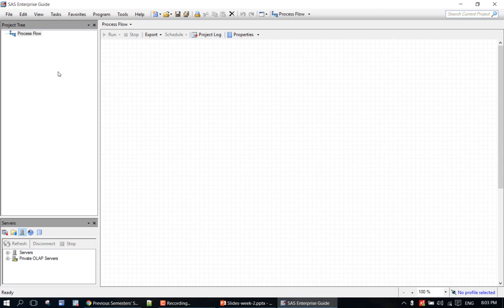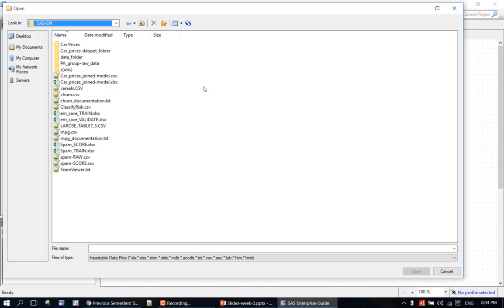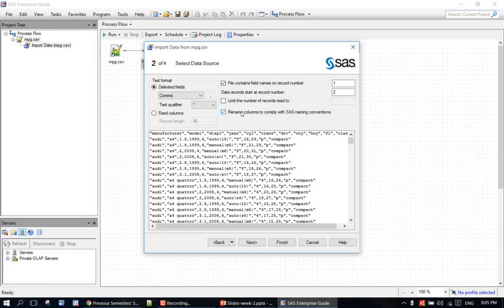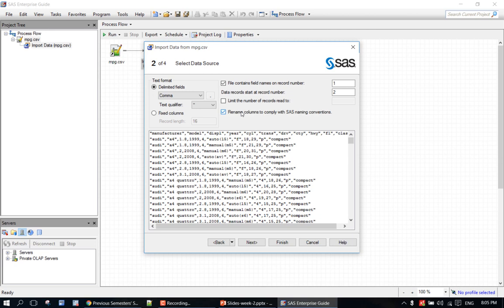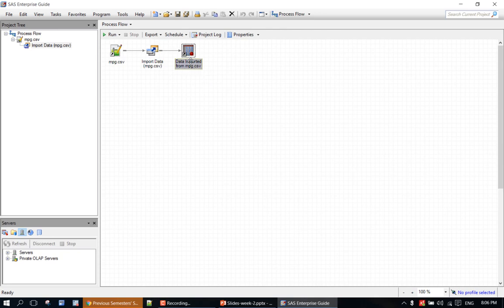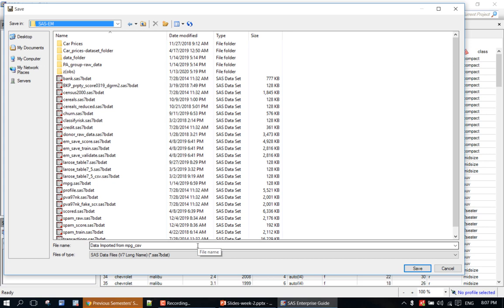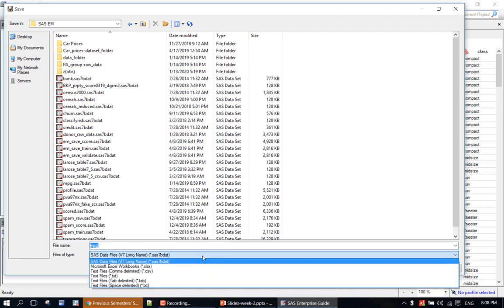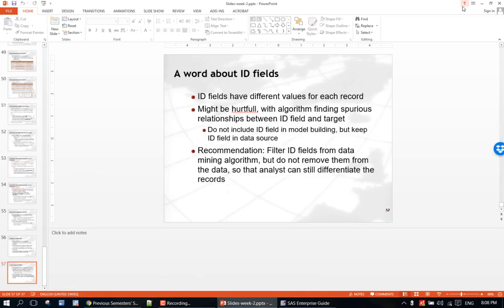[Spring 2020 MIS7397 Pred Anlyt] Video - Week 2 brief tech demo SAS EG highlight | Bauer@UH MIS7397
[Spring 2020 MIS7397 Pred Anlyt] Video 2 - Week 2 brief tech demo SAS EG highlight | Bauer@UH MIS 7397 BI